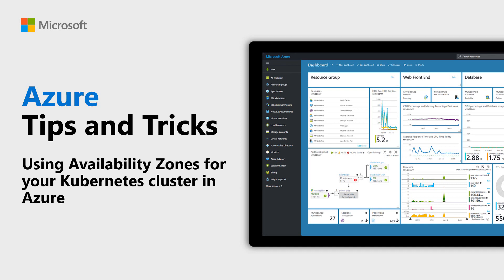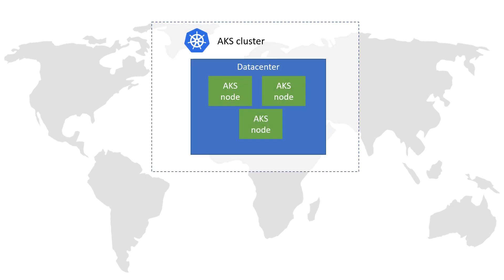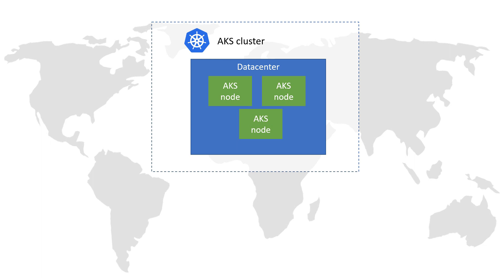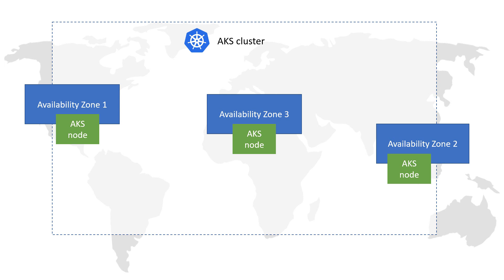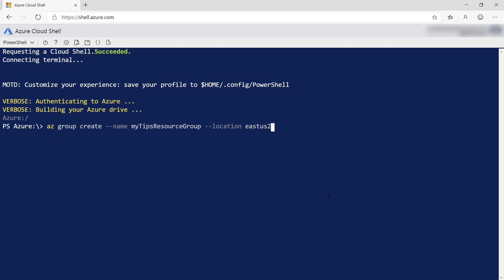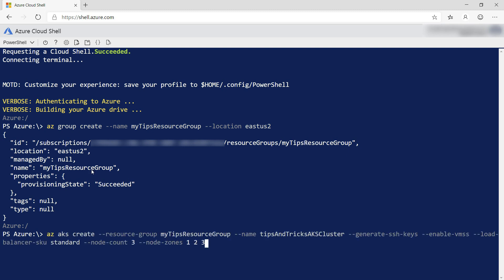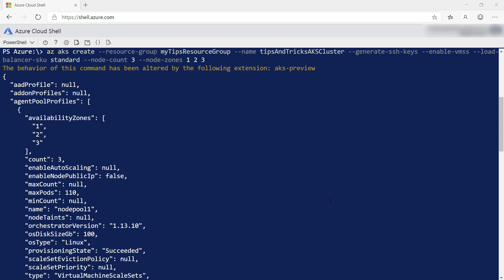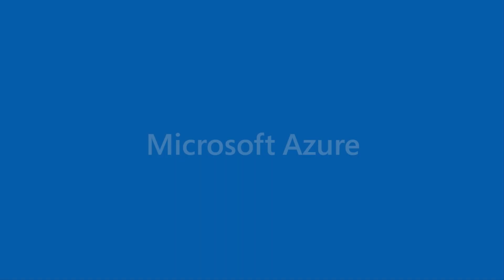How to use Availability Zones for your Kubernetes cluster in Azure | Azure Tips and Tricks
In this edition of Azure Tips and Tricks, you'll learn how to create an Azure Kubernetes Service cluster that uses Availability Zones. When you use Availability Zones for your Azure Kubernetes cluster, you can make it highly available and protect it against failure of a single data center.